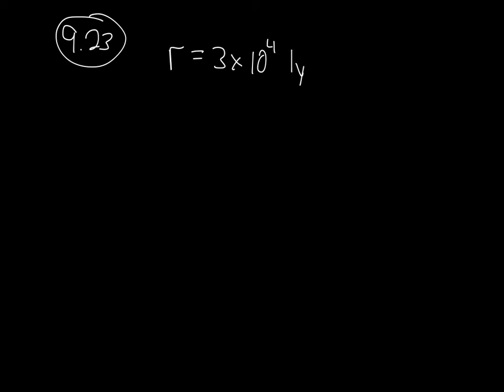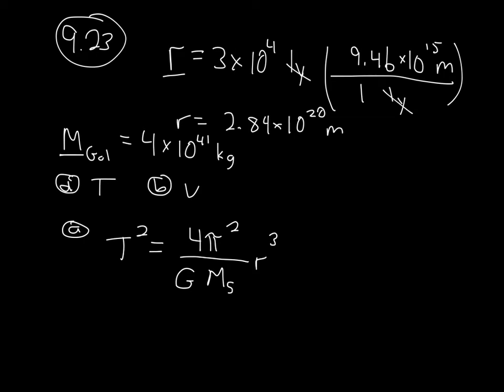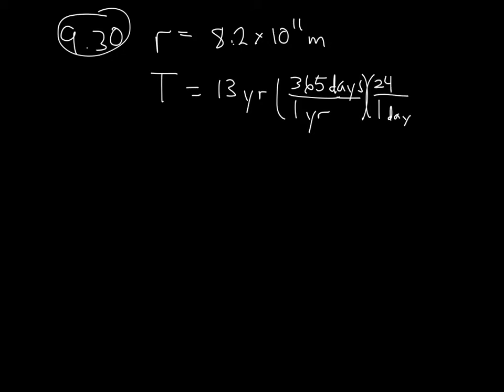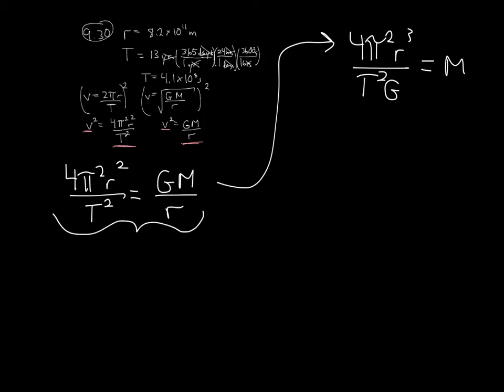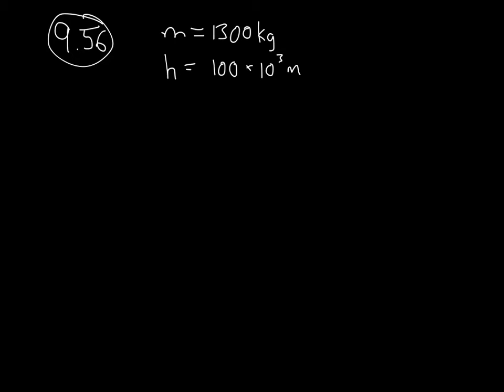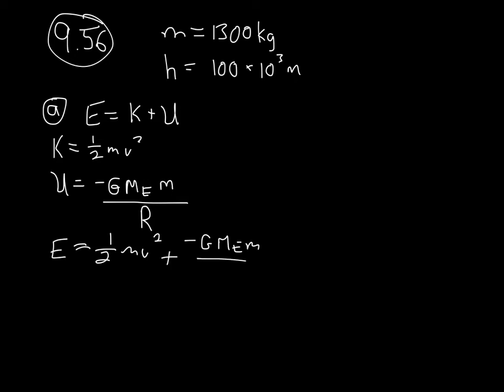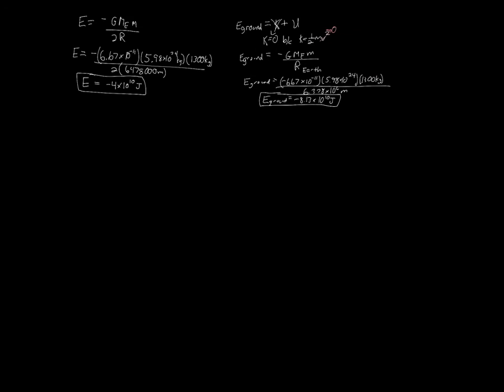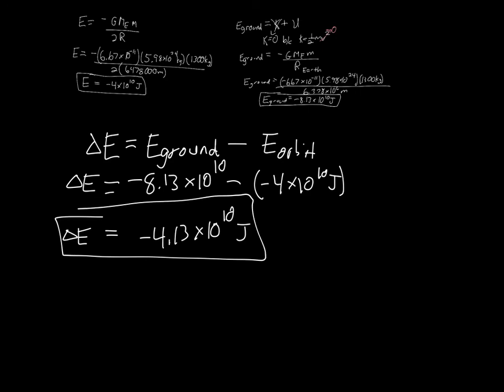Chapter 9 Problems